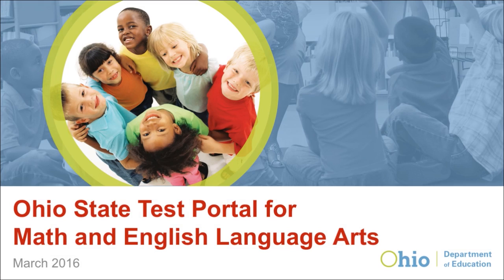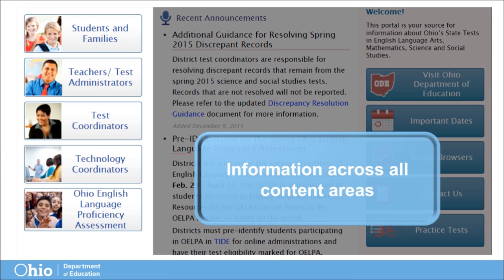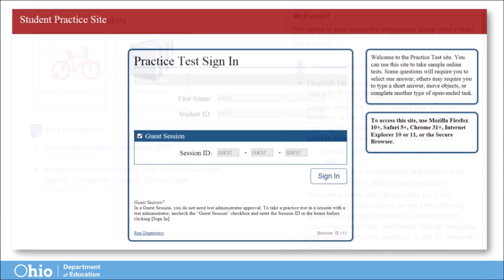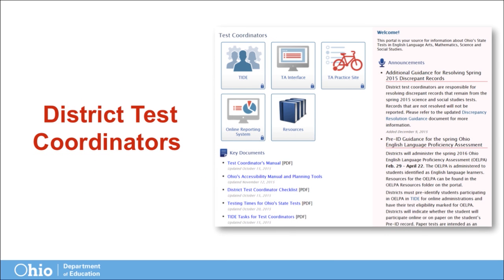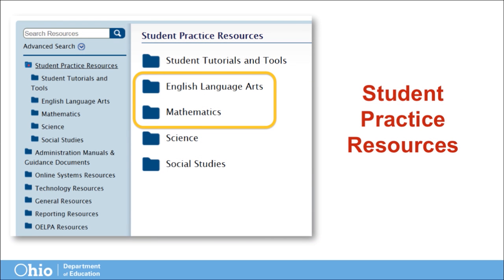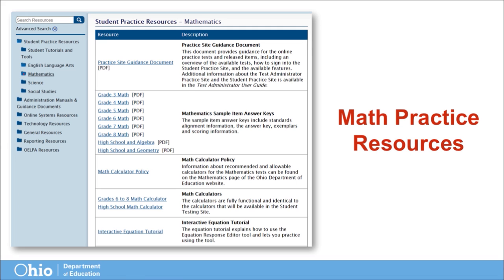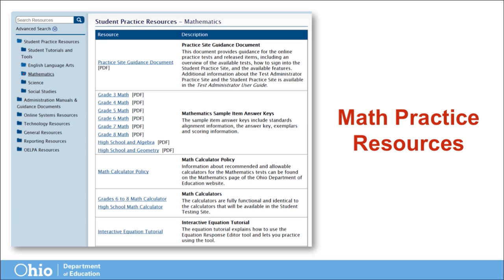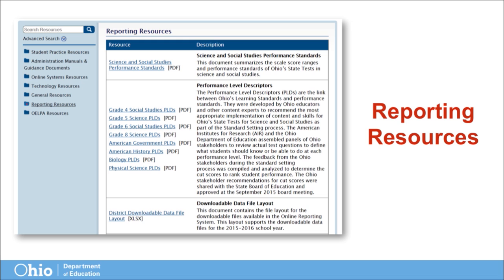ODE: Ohio Testing Portal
Ohio Testing Portal for Mathematics and English Language Arts
A brief overview of use and resources found at OhioState Tests.org